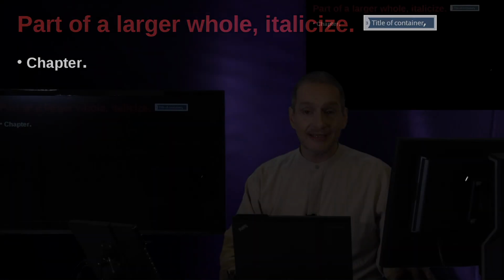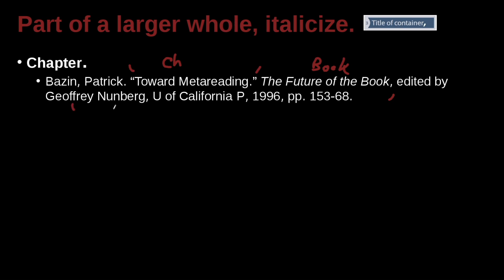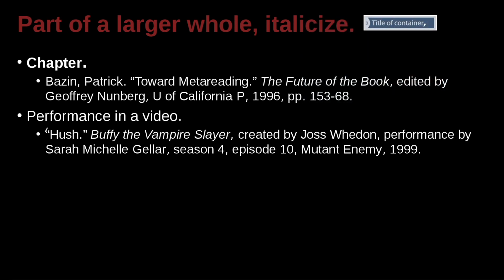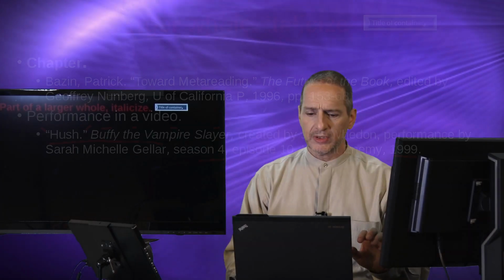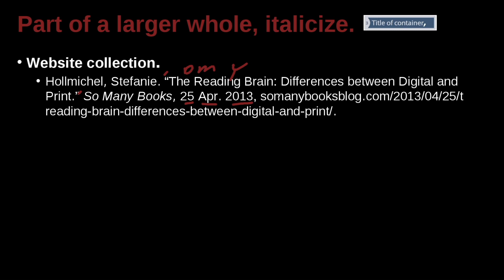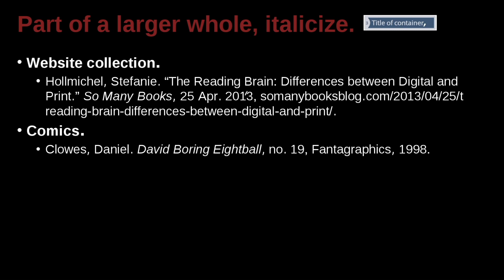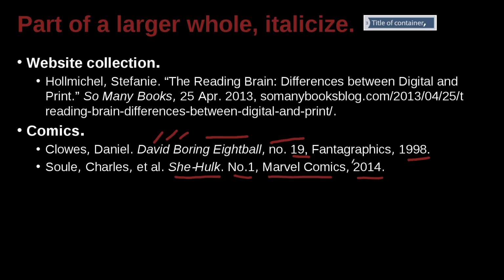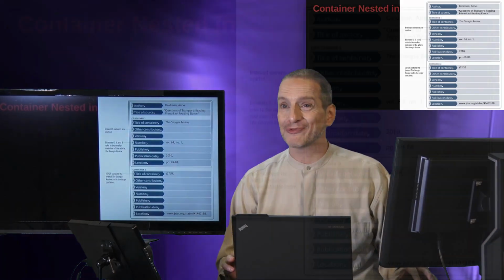Unit 9.13_MLA_Part of a Larger Whole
Unit 9:  MLA Style Rules _ Reference List (MLA寫作規範_參考文獻列表)
Part 13:  Part of a Larger Whole (整體的一大部分)